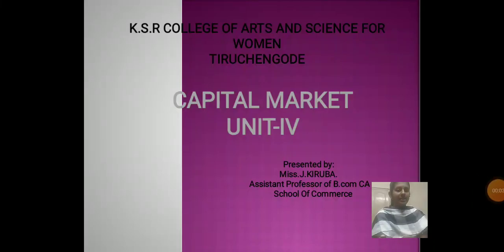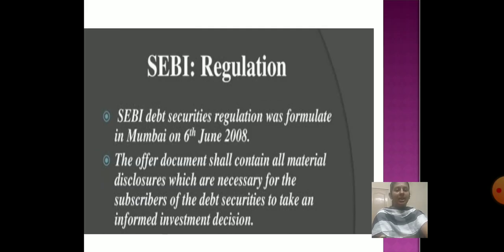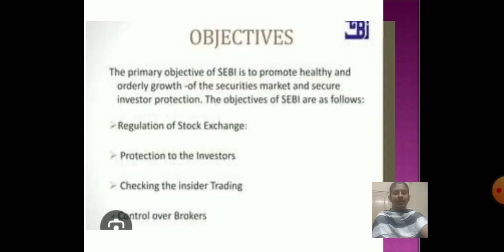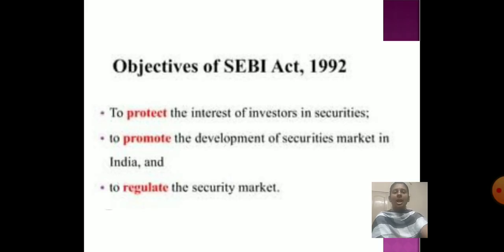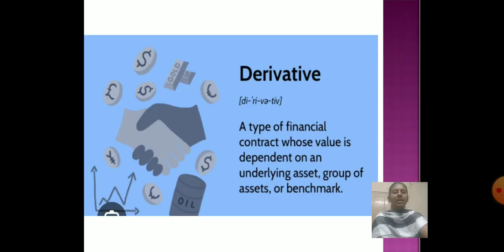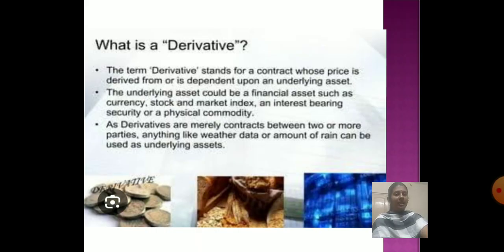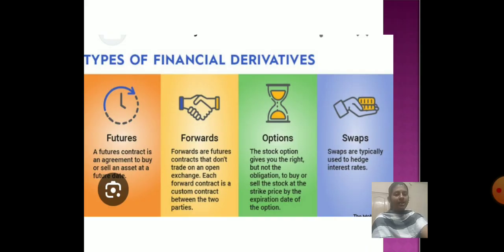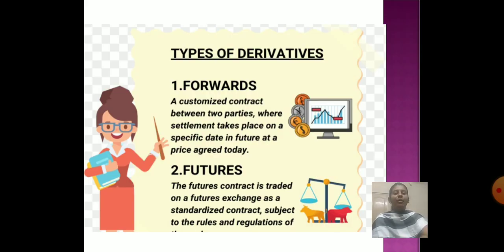LCS:CAPTIAL MARKET UNIT IV & V | Ms J KIRUBA | COMMERCE CA